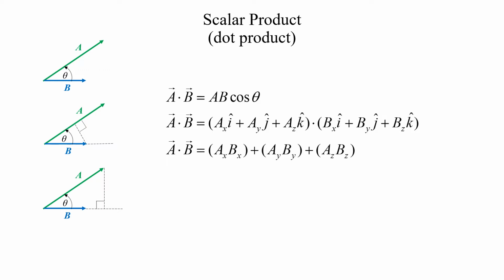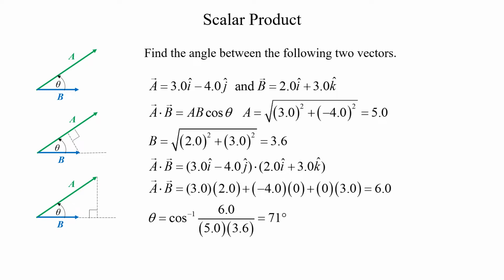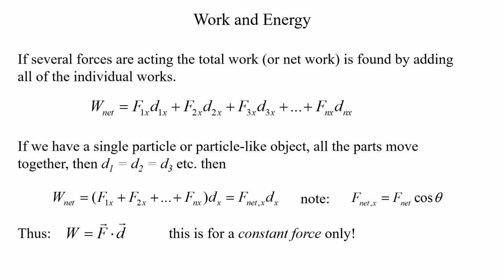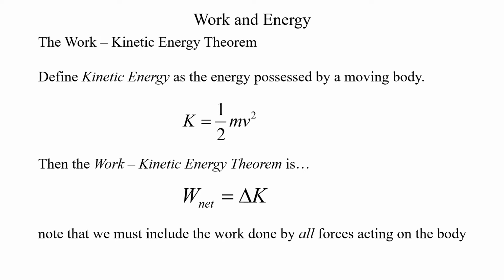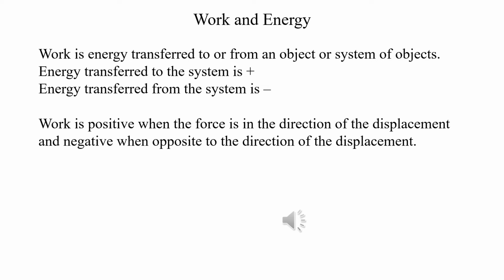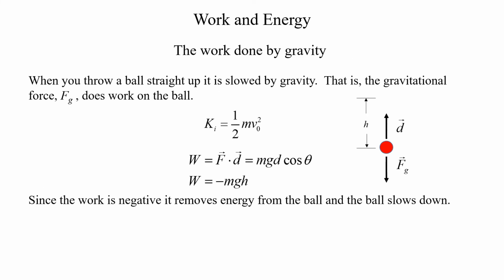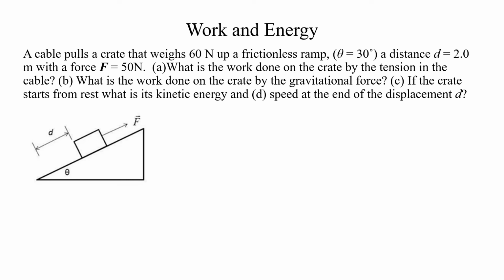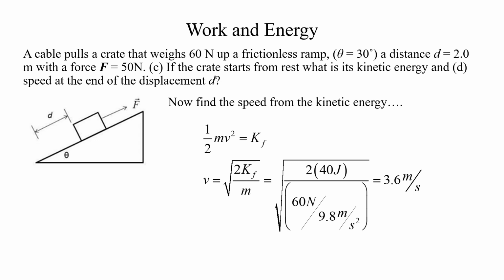Work and Energy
In this video we look at the Scalar Product (dot product) for vectors and then define work by a constant force. We also do the Work-Energy Theorem and a couple of examples